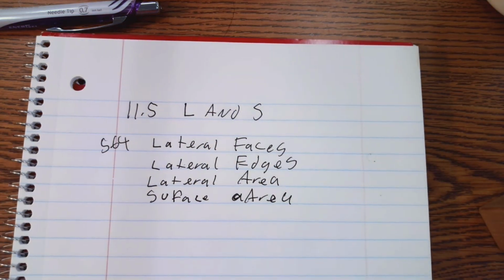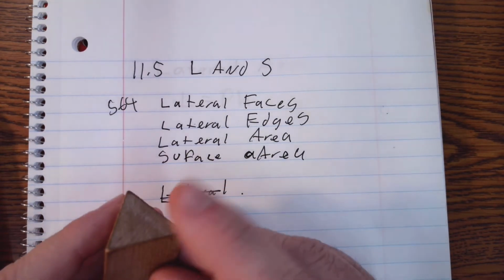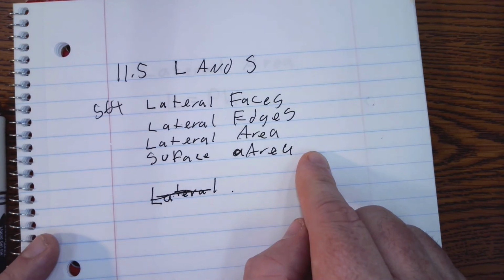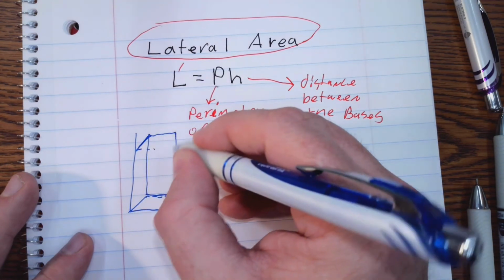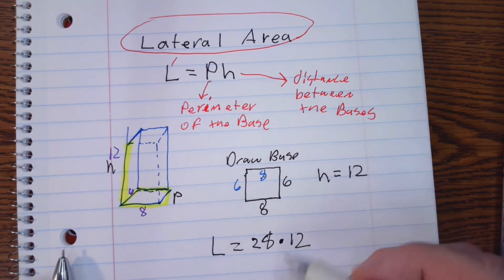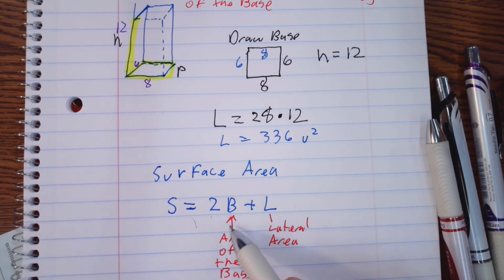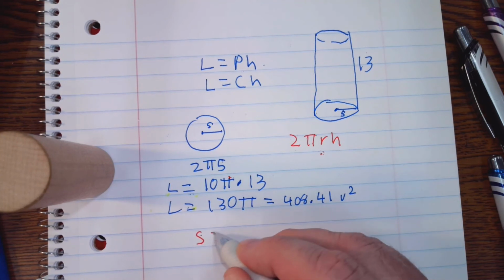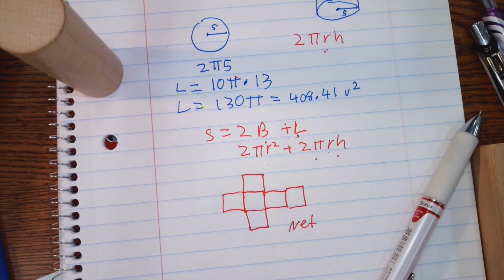G.11.5 L and S of Prisms